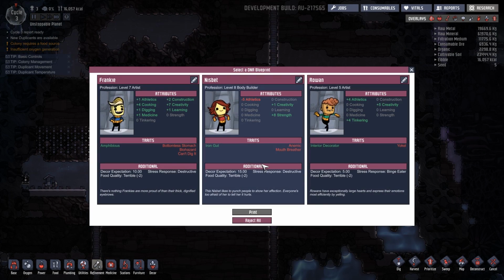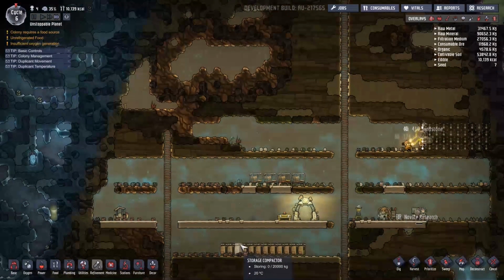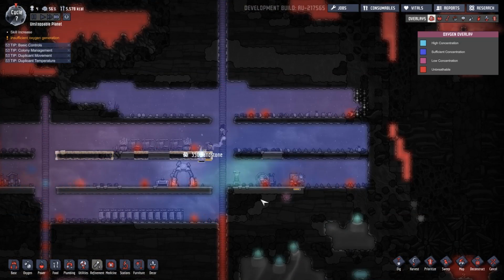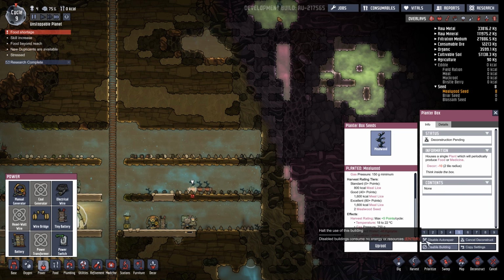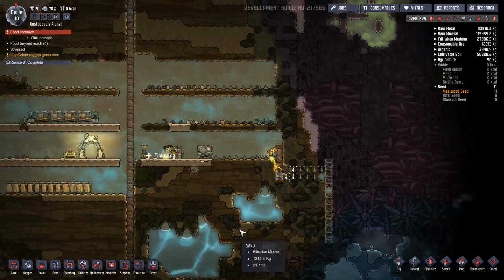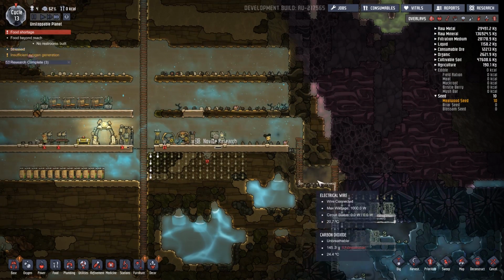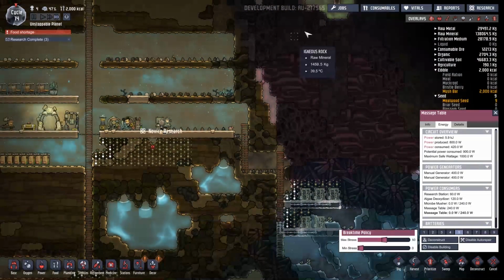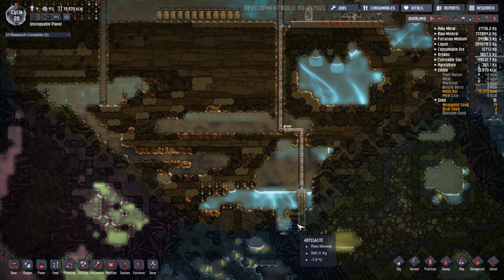Oxygen Not Included S2E4 - Starting again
Having killed them all off last time, I get to start again.

Breaking into the gas geyser causes all sorts of problems.

Kevin McLeod - Hidden Past
Graphic Intro sequence:-
Videezy.com